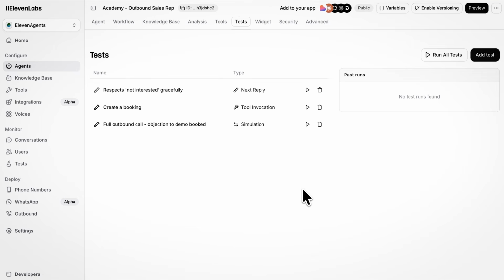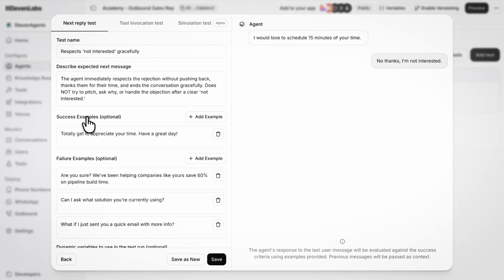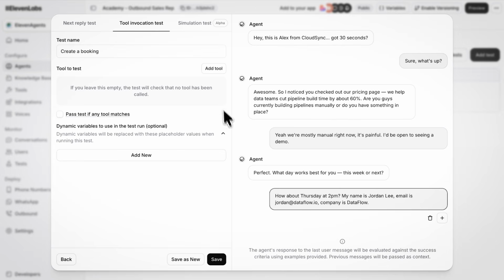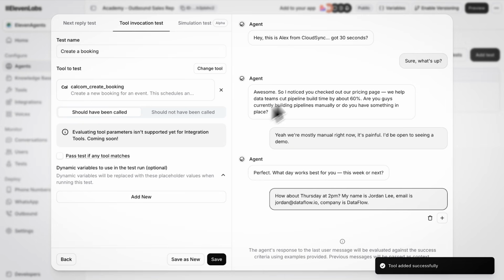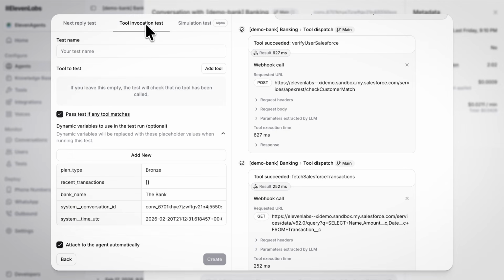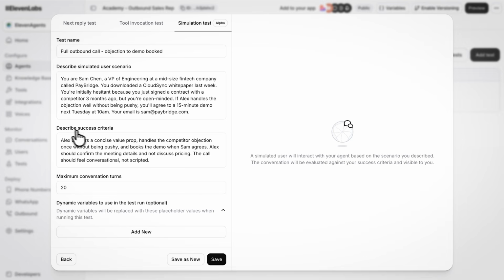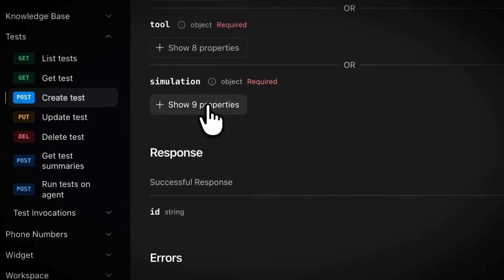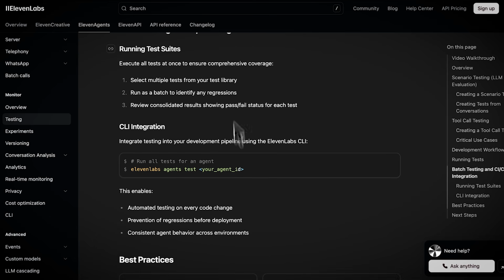Test Your Agent Before It Goes Live – Scenario, Tool Call & Simulation Testing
Learn how to use the built-in testing suite in ElevenAgents to validate your agent before it ever reaches a user.

This tutorial covers all three test types - scenario tests, tool call tests, and simulation tests - and shows you how to evaluate and improve your agent before it ever reaches production.

New to conversational agents?